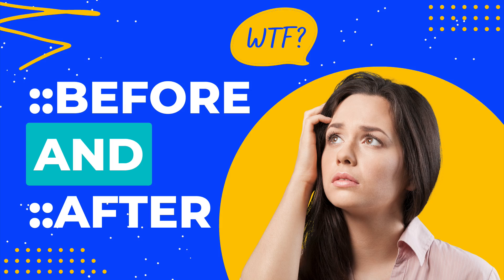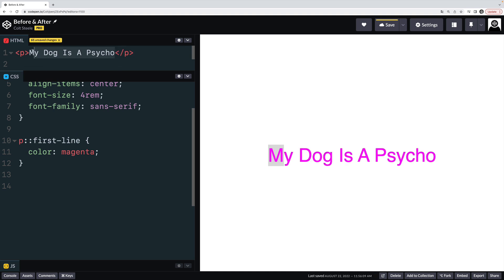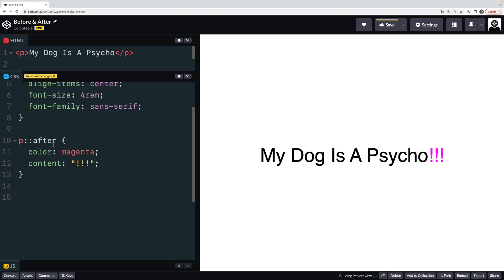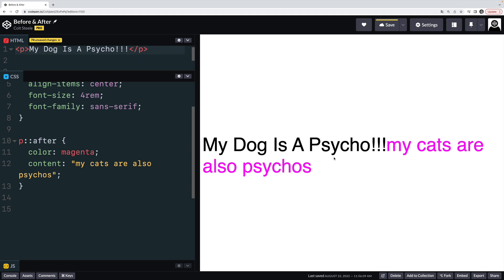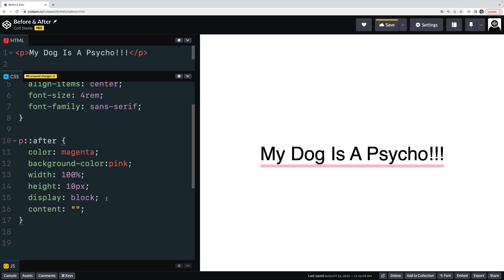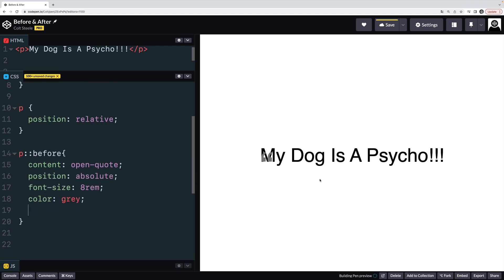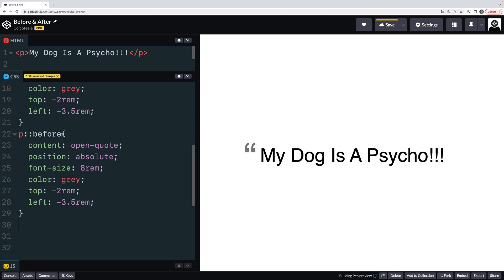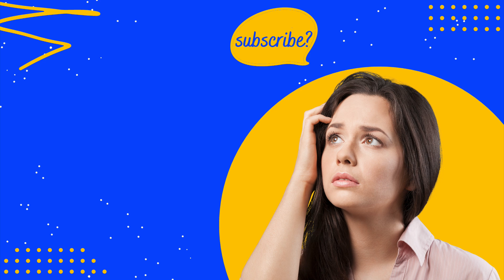Learn CSS Before & After Pseudo Elements: The Most Confusing Part of CSS?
Learn how to work with ::before and ::after pseudo elements in CSS without losing your mind!